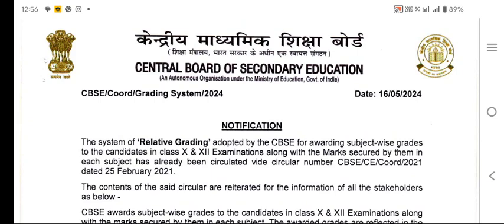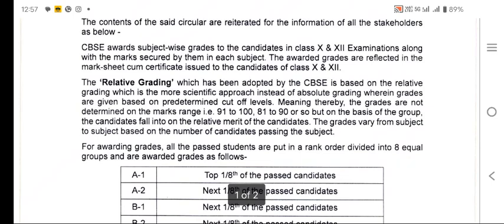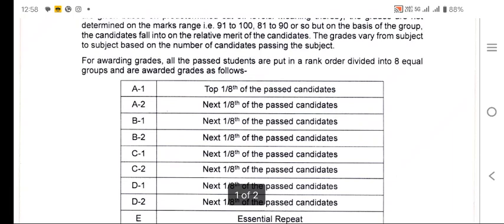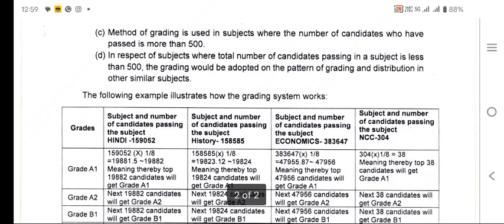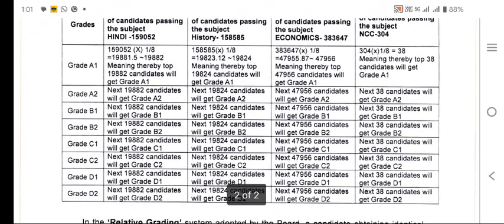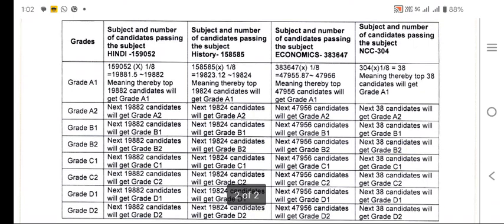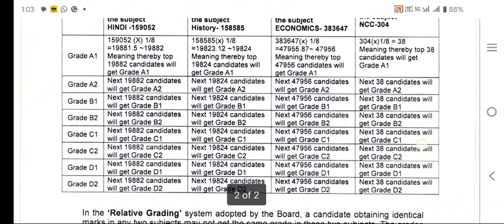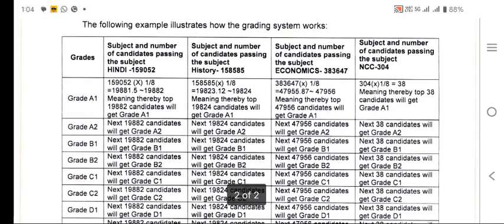CBSE Relative Grading system